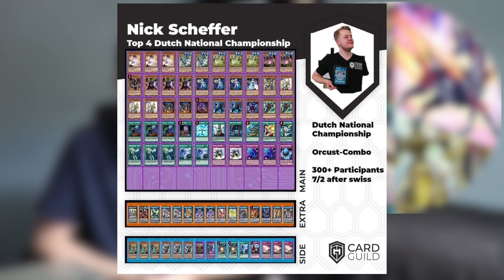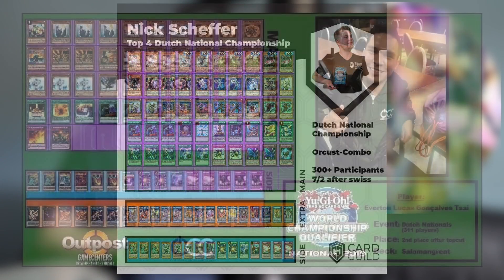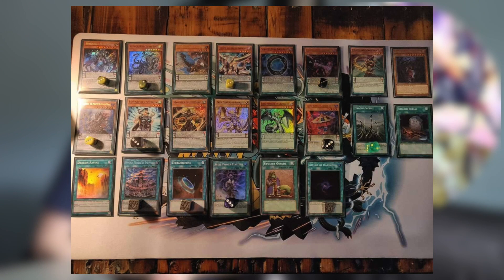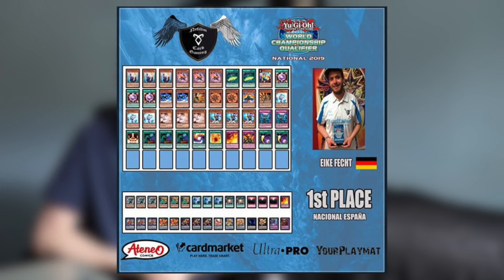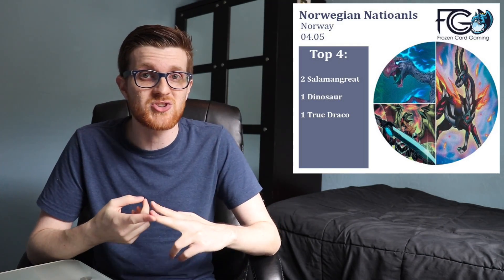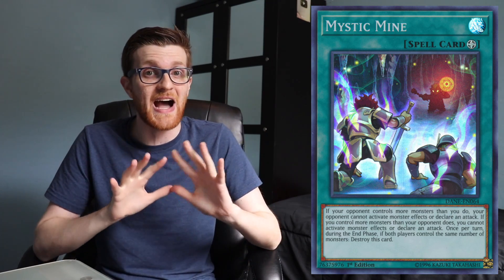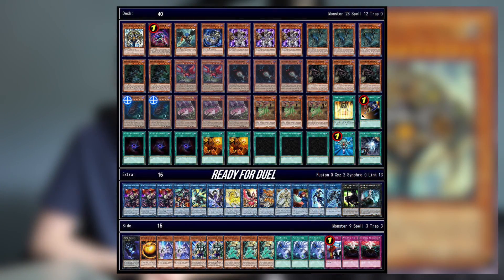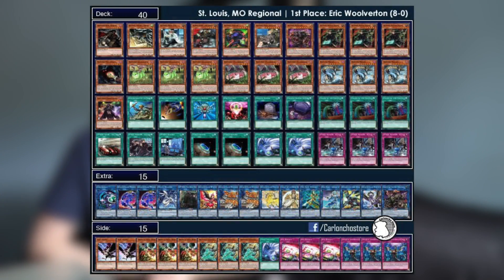Yu-Gi-Oh! Meta Analysis: May 2019! (Dutch National, Spain National, & More!)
With the conclusion of the first series of tournaments now that Dark Neostorm is legal, along with the changes from the new April 2019 Forbidden & Limited list, new strategies have emerged for the May 2019 competitive Yu-Gi-Oh! format! This video contains information on key changes to the meta that being knowledgable about can help contribute to your overall success!